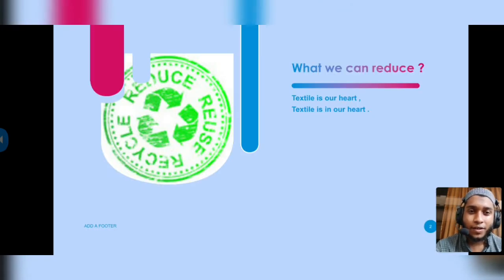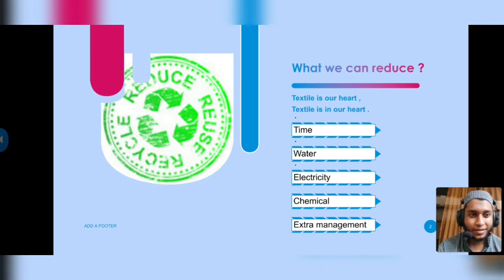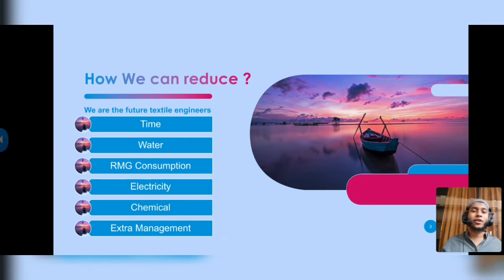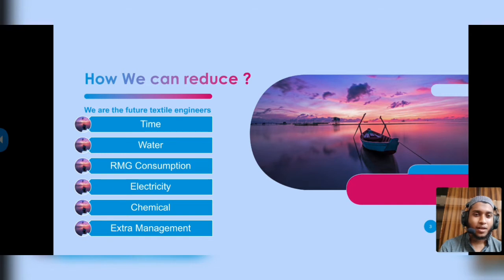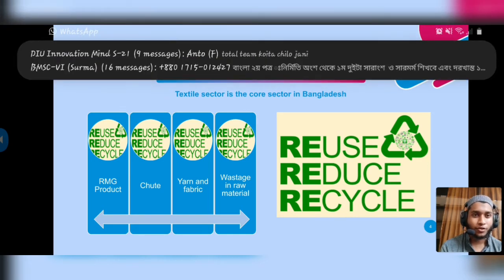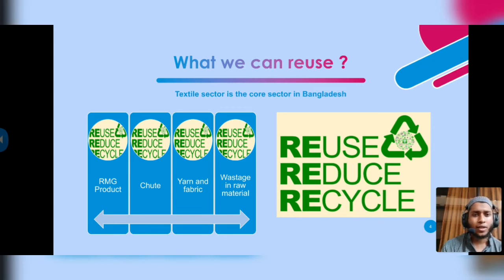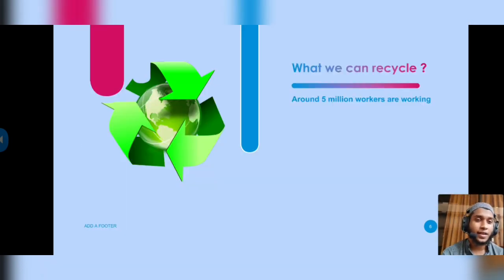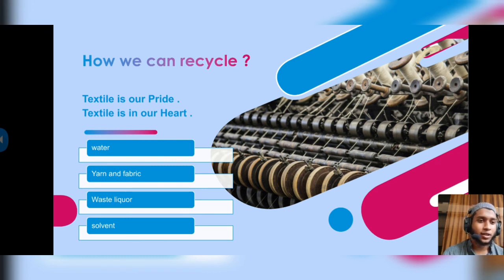3 R in Apparel Industry